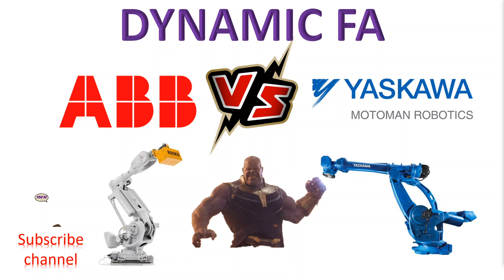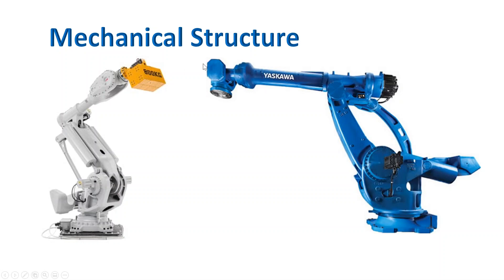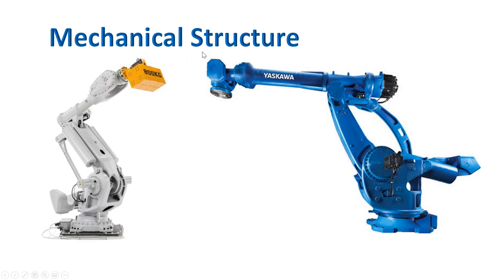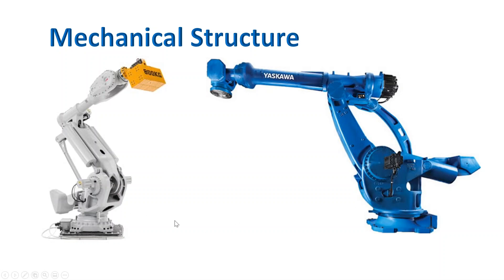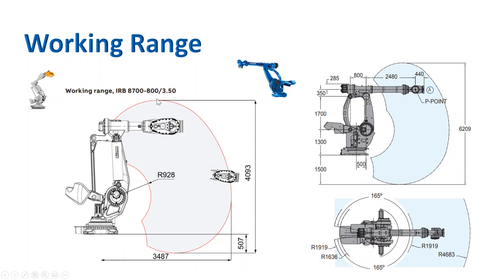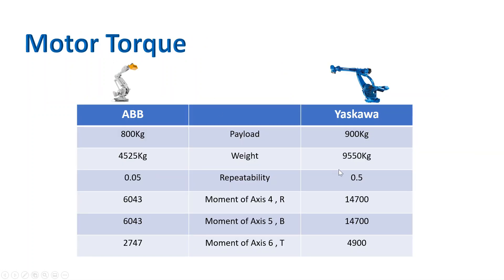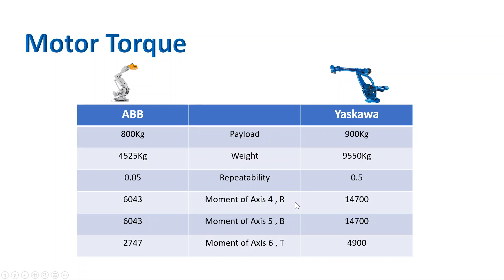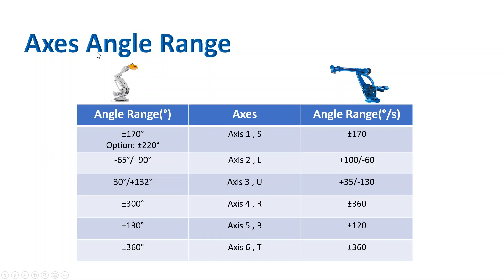ABB Robot vs Yaskawa Motoman Robot in Heaviest Robot Range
Hello Youtube.
I am going to compare 2 heaviest robots in ABB and Yaskawa.
In the Next video, I will compare the controller how to program and use it.